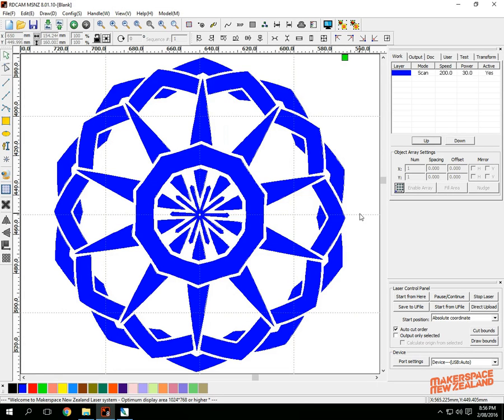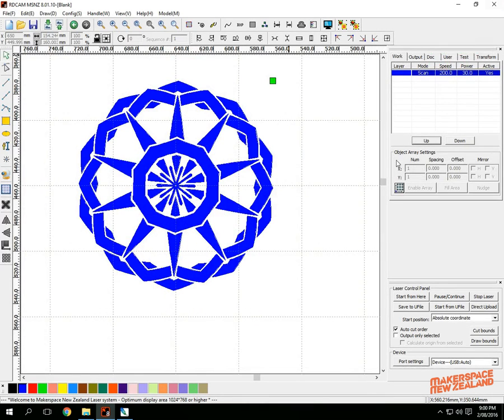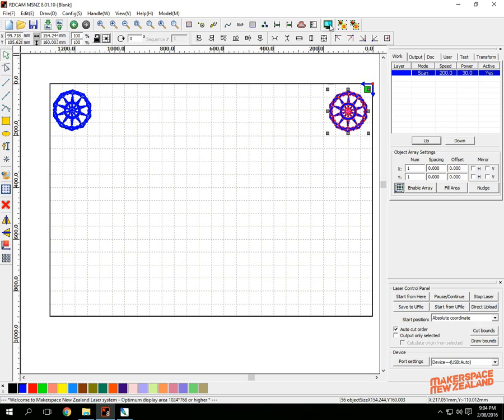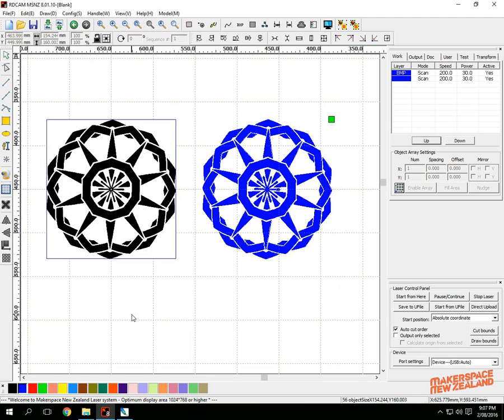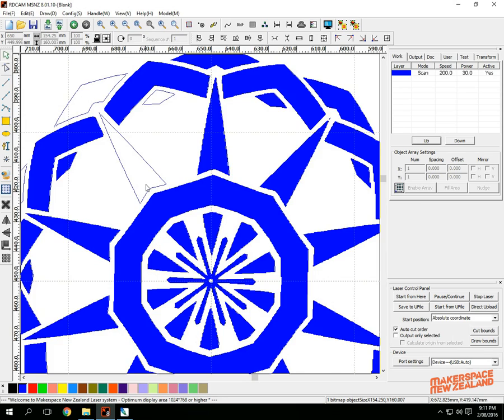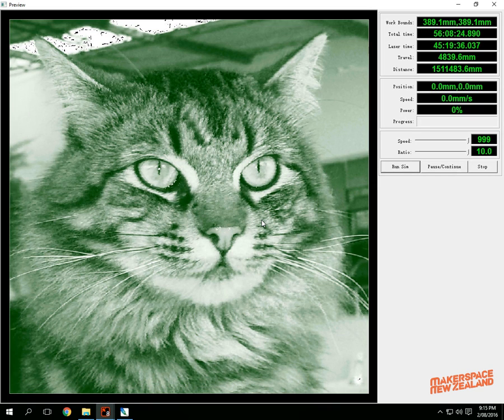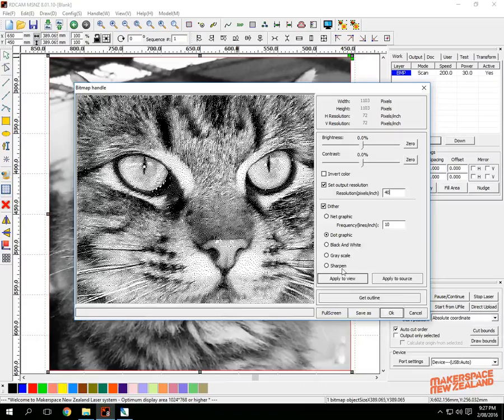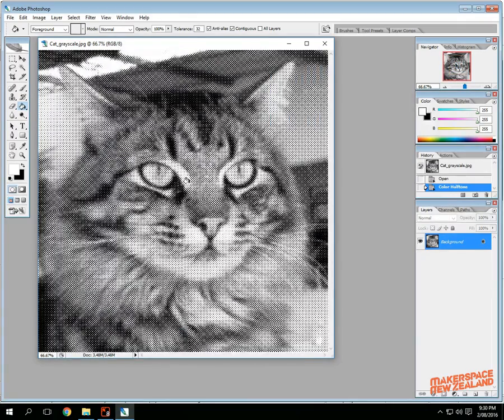Intro to Laserworks Part 9 - Advanced Etching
This is a continuation of the Intro to Laserworks video series. This installment discusses advanced etching techniques, with a particular focus on how to get good results with grayscale images.